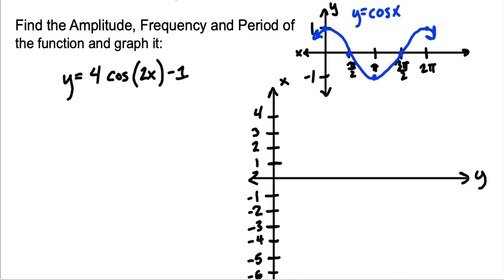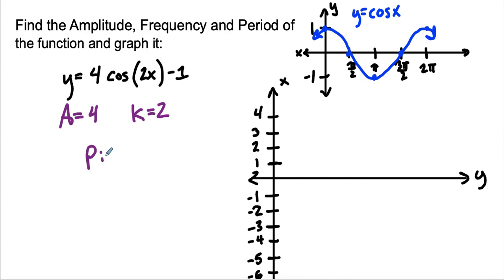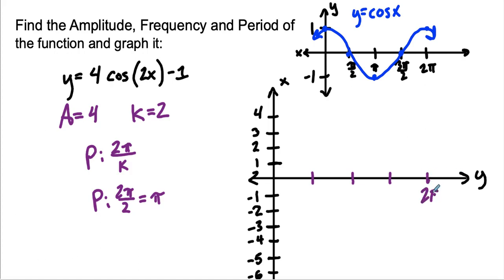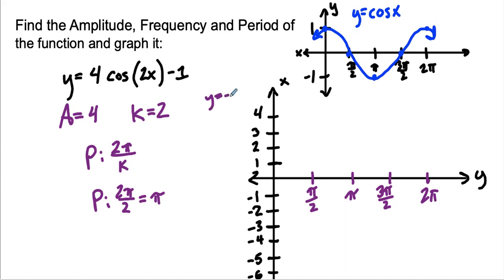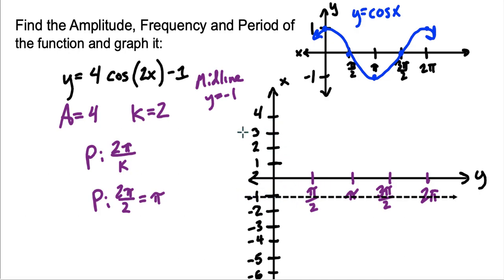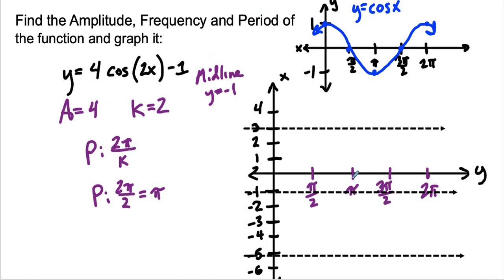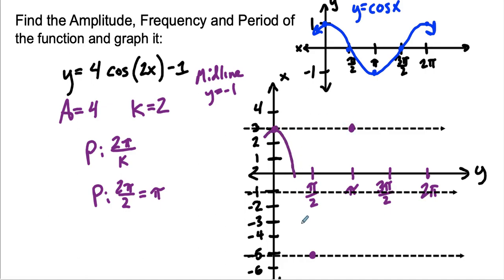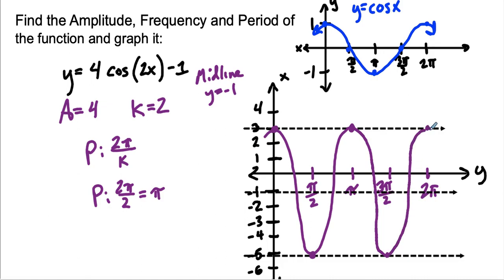Sin and Cos Transformations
How to perform Transformations on a Cosine Function